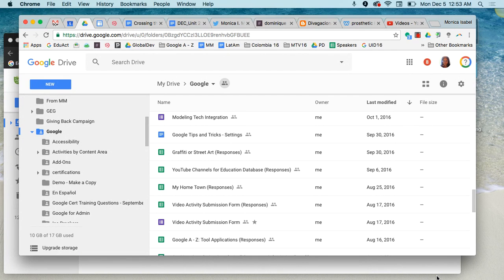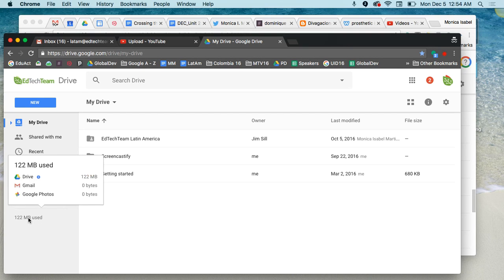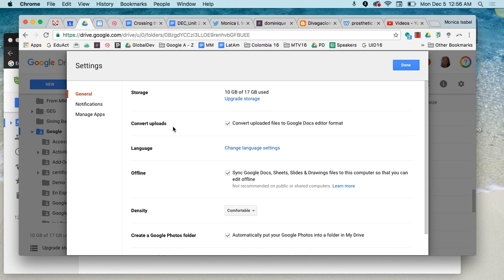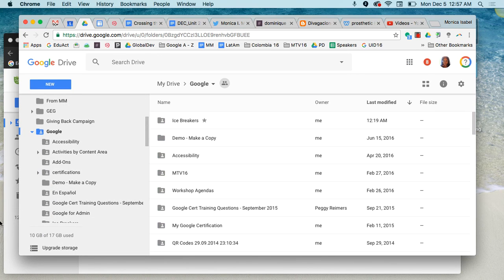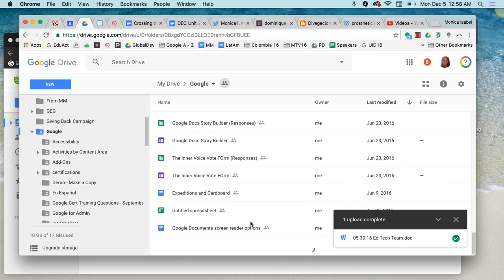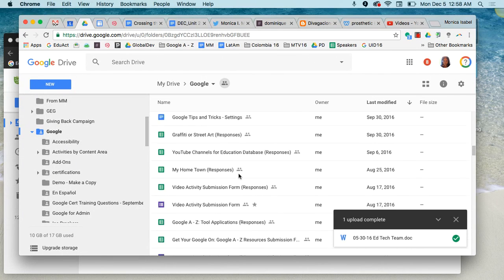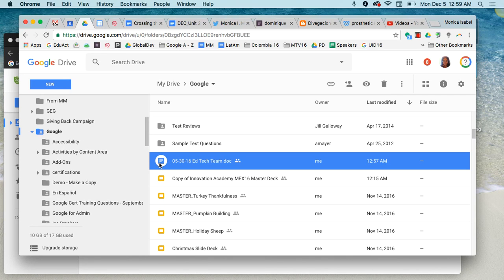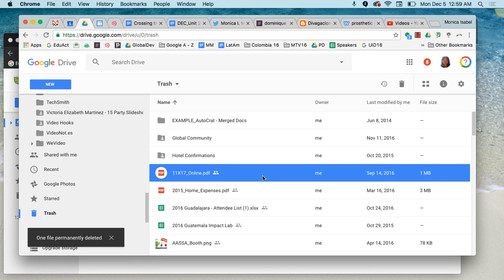Google Drive Storage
Learn about Google Drive storage for personal and domain accounts. Also learn how you can check your storage shared space and tips for maximizing your space in Drive.